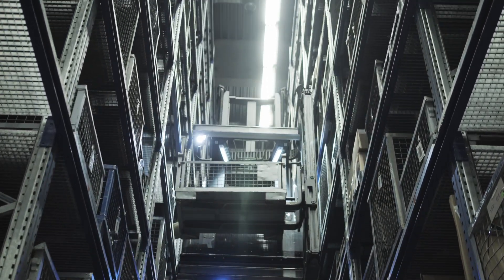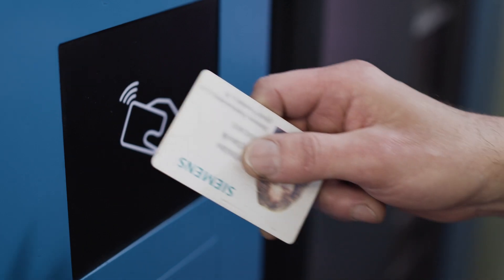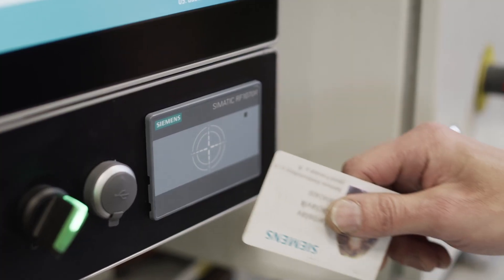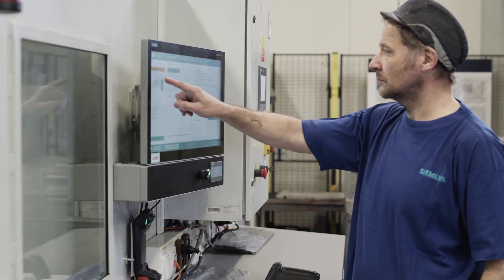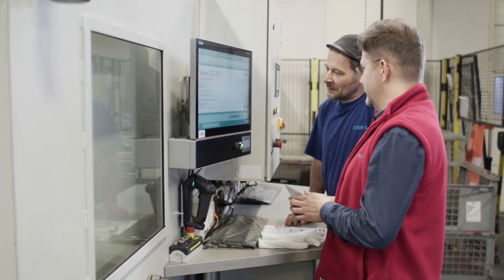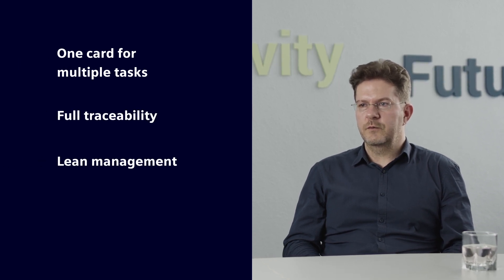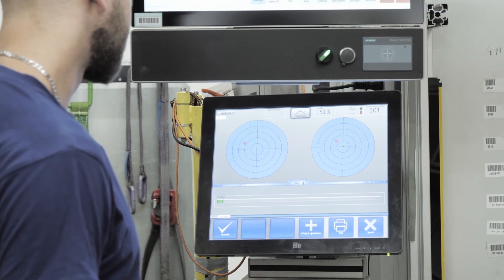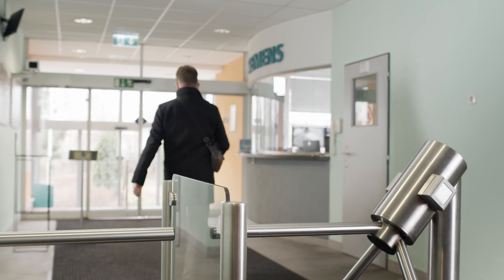SIMATIC RF1000 - RFID system for secure access management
Nowadays, most companies have implemented digitalization of employee attendance, building entry, meal orders, and collecting protective equipment with one employee card. Imagine that you need to solve authorized machine access as the next step of your digital journey. And imagine that you would want to use the same card to increase working convenience and cost efficiency. Let's see how this task could be accomplished with implementing the SIMATIC RF1000R reader.